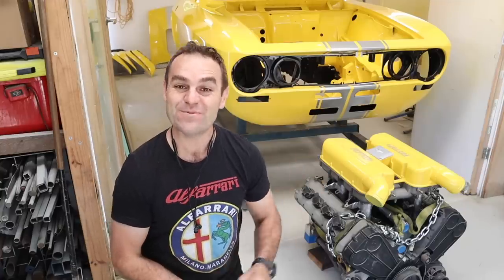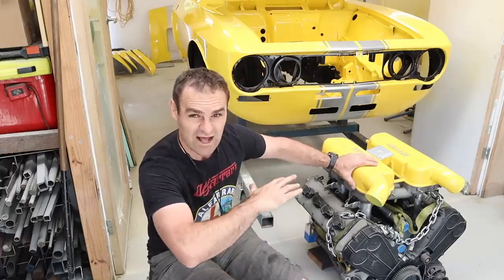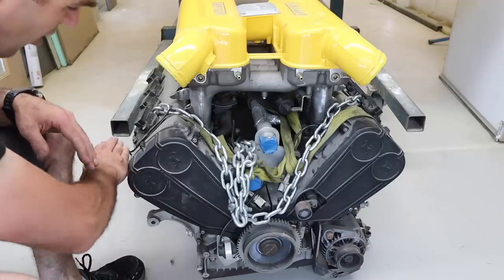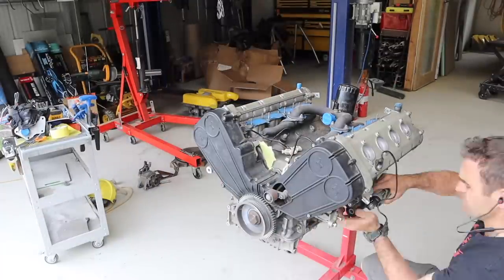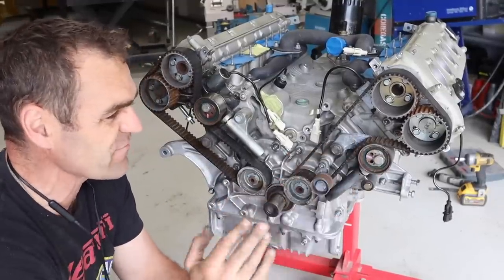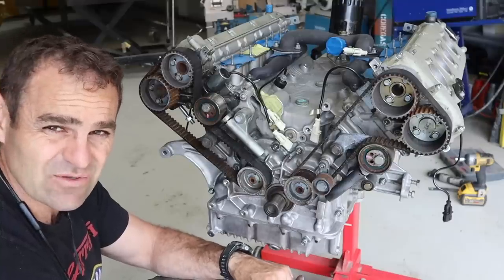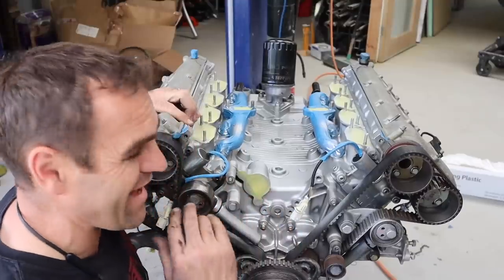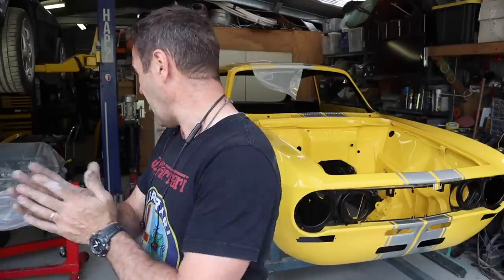Ferrari engine tear down - Ferrari engined Alfa 105 Alfarrari build part 156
The 'Build and Drive' podcast is now available on all good podcast platforms.

3 in 1 Sheet metal press brake/guillotine/roller

Mailing Address;

AUSTRALIA